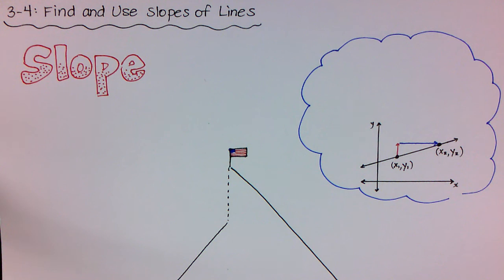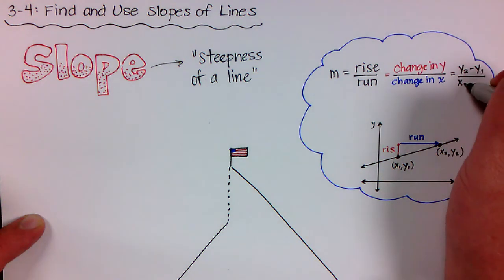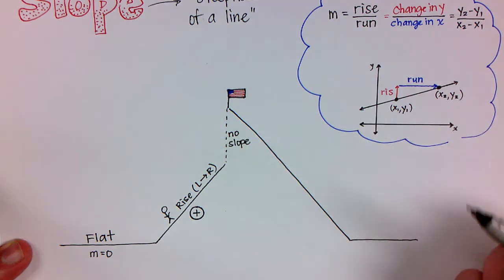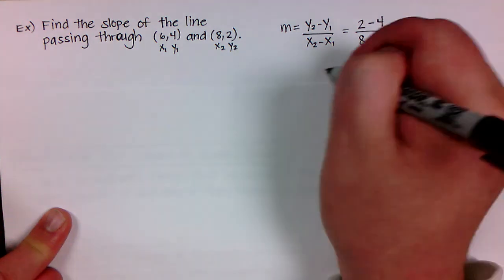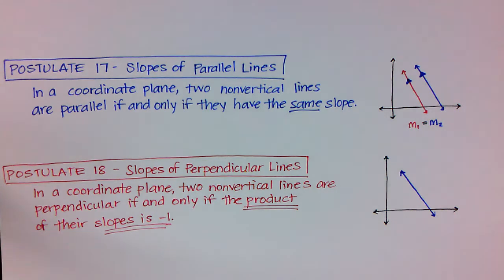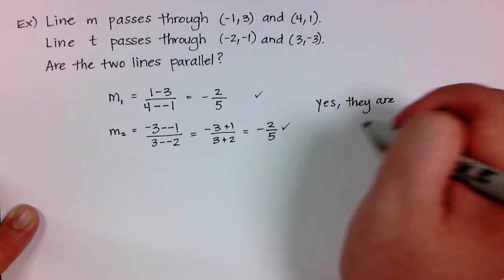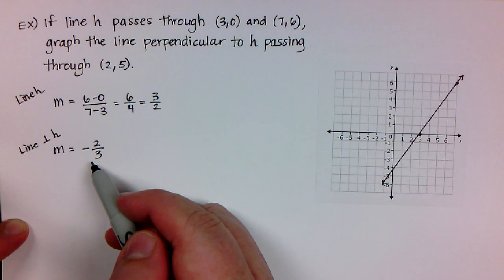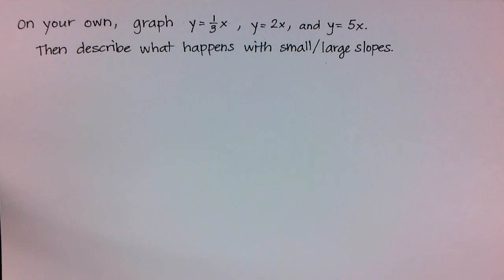Geometry 3-4: Find and Use Slopes of Lines